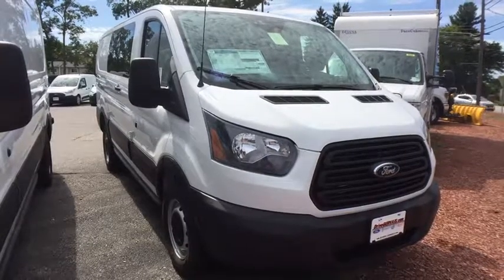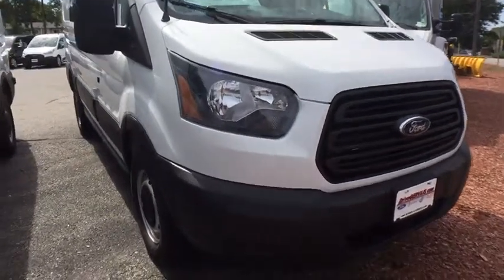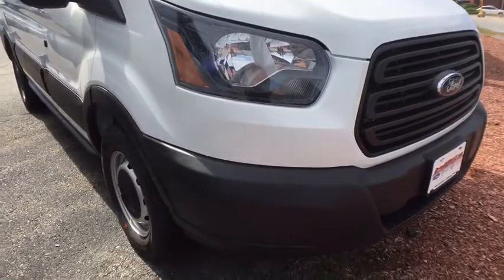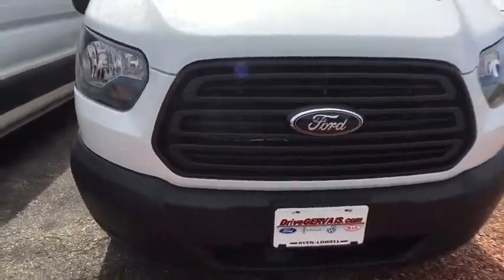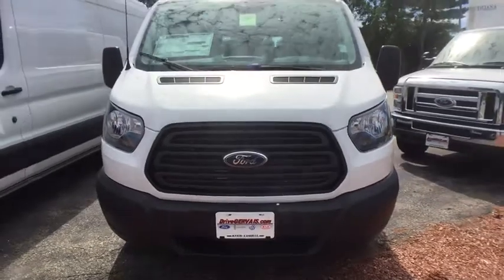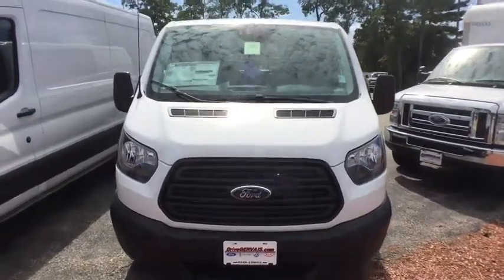2019 Ford Transit-250 Ayer, Westborough, Winchendon, Auburn, Townsend, MA 540100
Oxford White New 2019 Ford Transit-250 available in Ayer, Massachusetts at Gervais Ford. Servicing the Westborough, Winchendon, Auburn, Townsend, MA area.

Gervais Ford
5 Littleton Rd